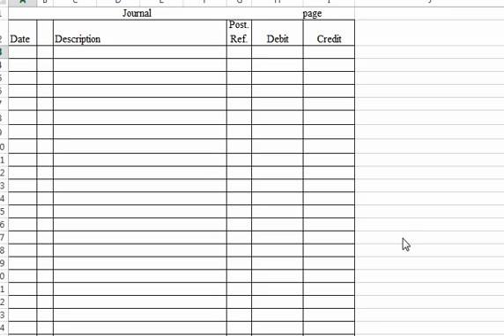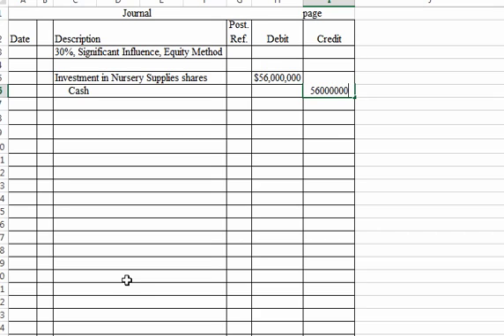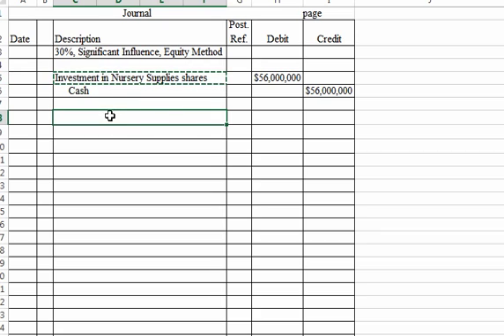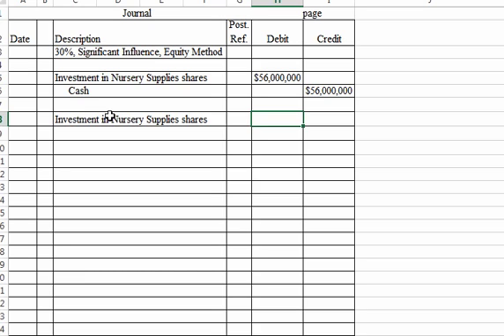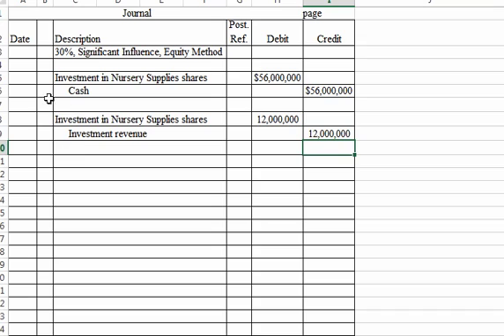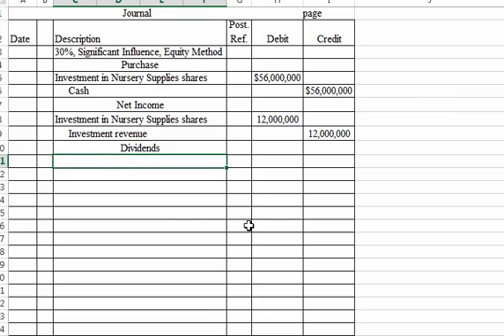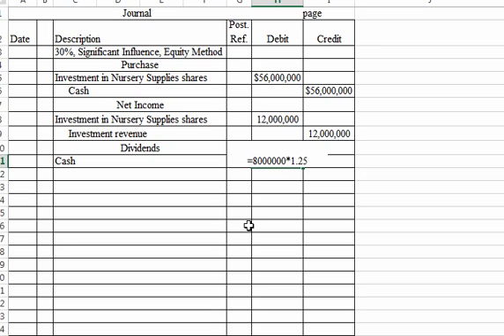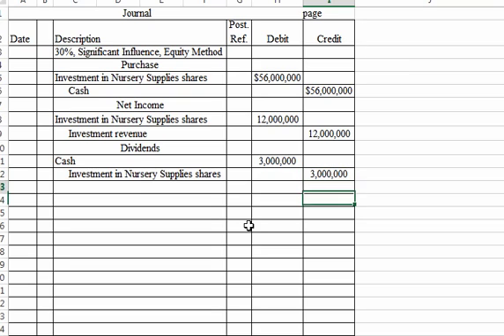E 12-17 Video ACC 221